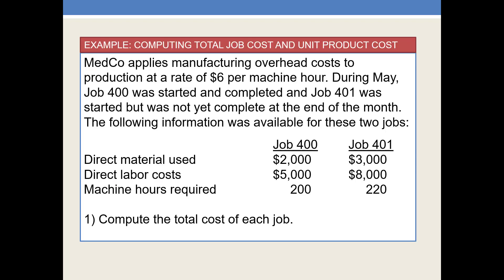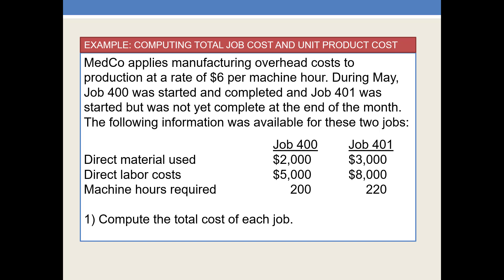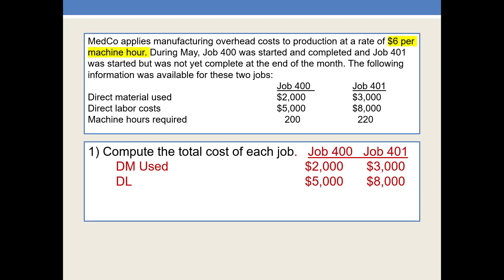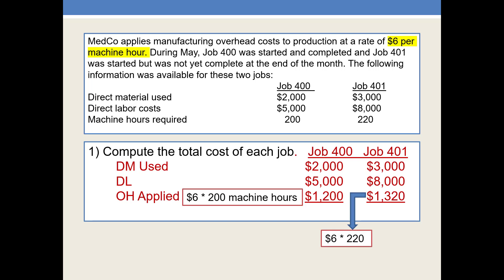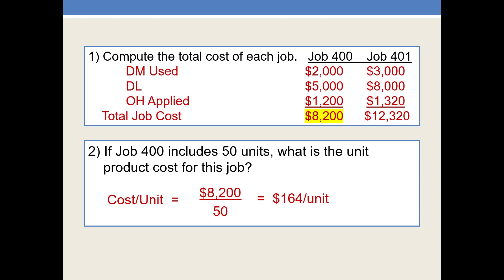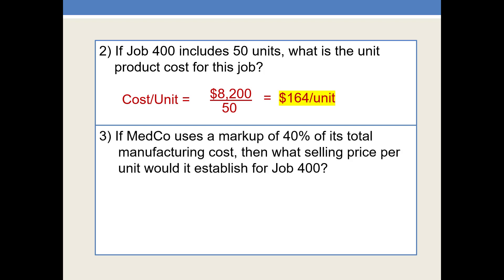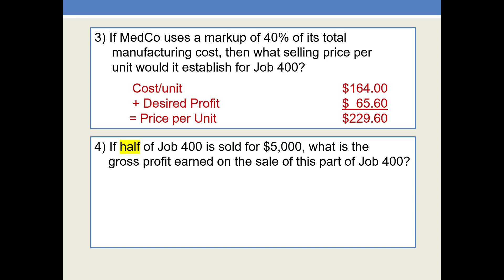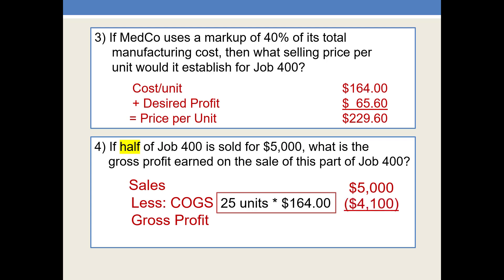CH 02 Job Order Costing Job Cost and Unit Cost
Example-Computing Total Job Cost and Unit Product Cost